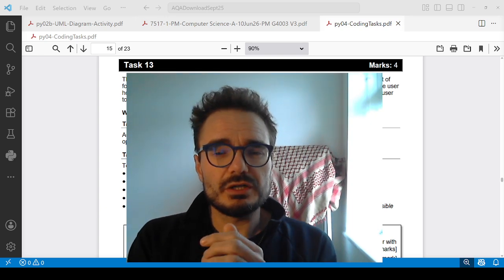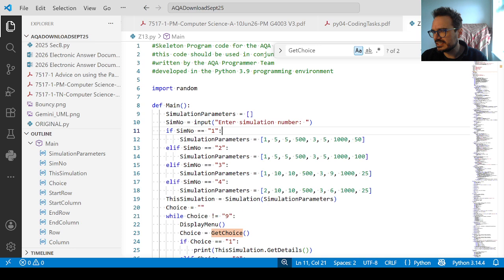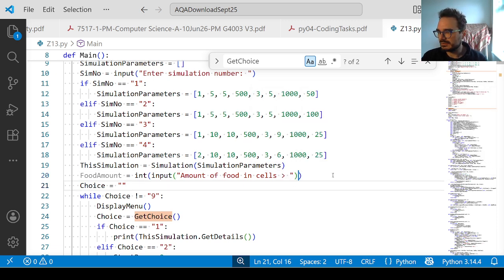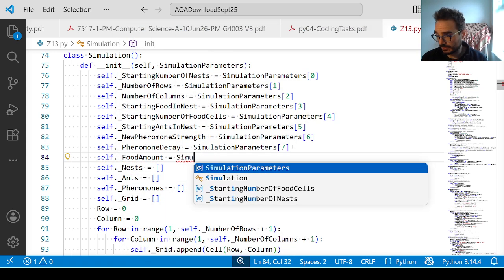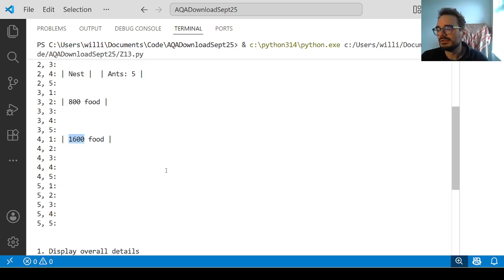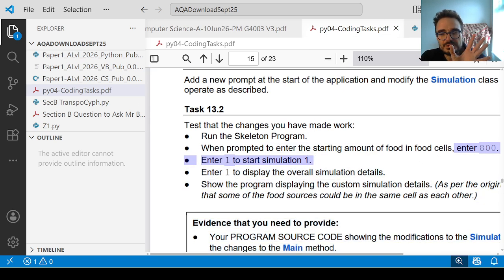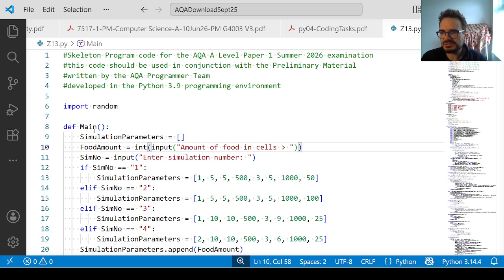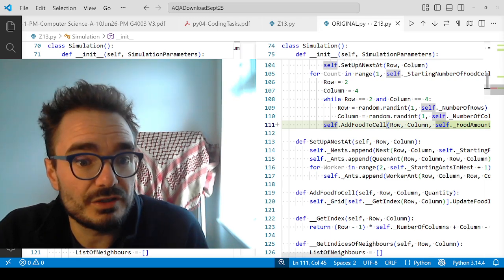Custom Food Amount (ZigZag 13) - Ant Simulator - AQA Computer Science A-level 2026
An giant nothingburger of a task, but hey, it's good practice.